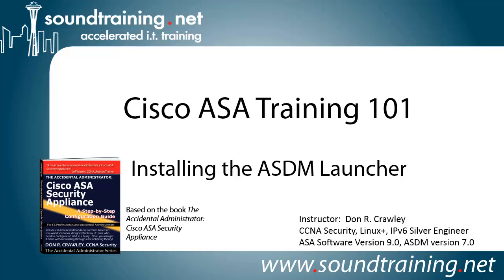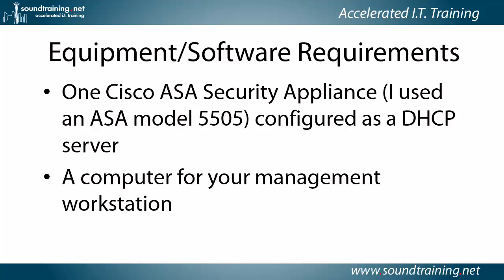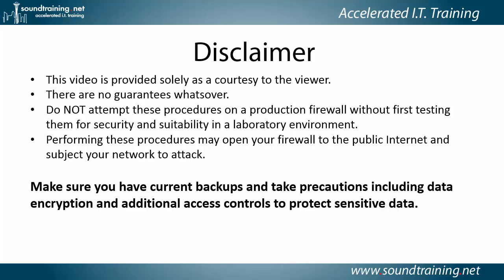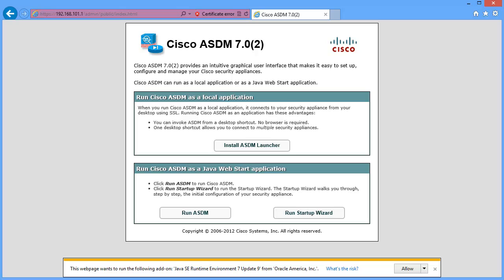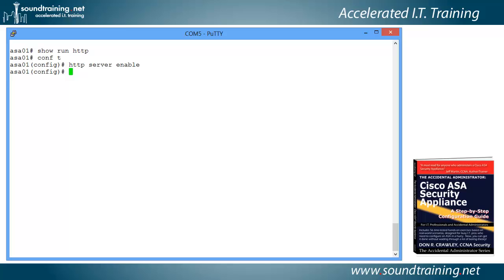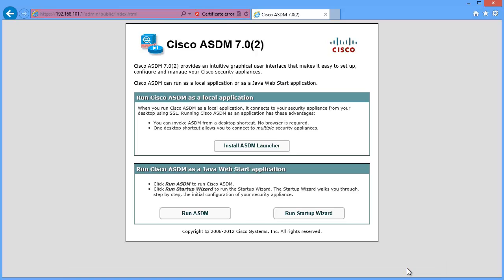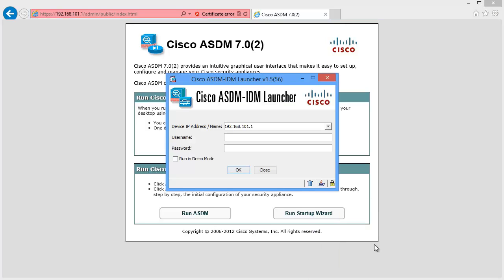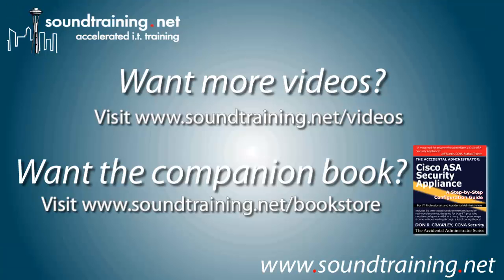How to Install the Cisco ASA ASDM Launcher: Cisco ASA Training 101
http In this Cisco tutorial video, IT author and speaker Don R. Crawley demonstrates how to install the desktop ASDM launcher on a computer running the Windows operating system.  The ASDM launcher allows the administrator to start the Adaptive Security Device Manager (ASDM) from the Windows Start Menu or Start Screen (in Windows 8), thus simplifying management of the Cisco ASA Security Appliance.